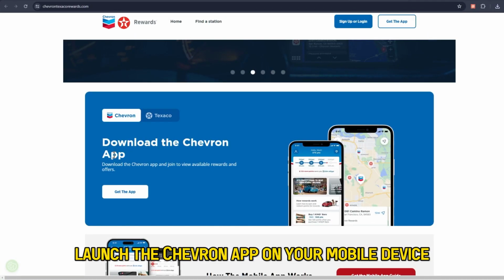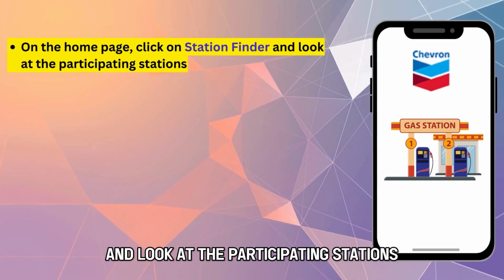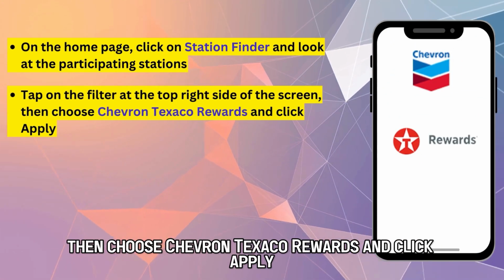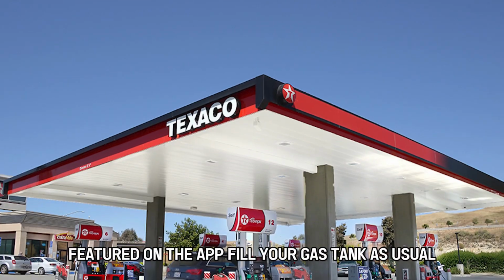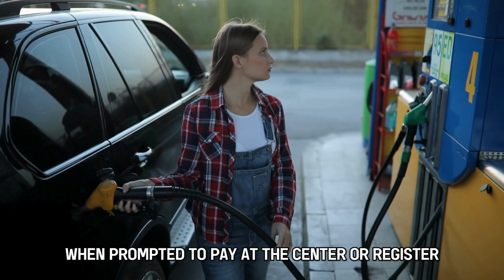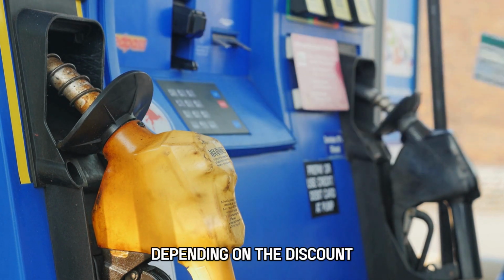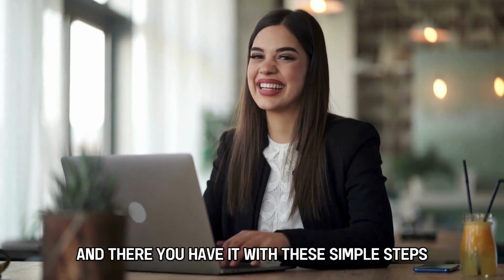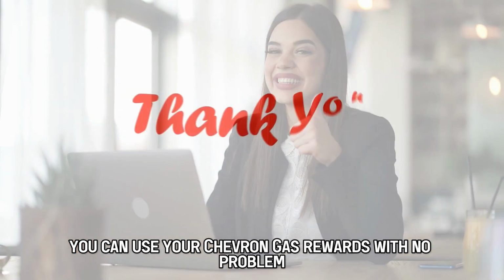How To Use Chevron Rewards (How Do I Use My Chevron Rewards?)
How To Use Chevron Rewards (How Do I Use My Chevron Rewards?). In this video tutorial I will show you how to use Chevron rewards.

With Chevron gas rewards, you can get fantastic discounts from participating gas stations and also earn fuel credits. To redeem these rewards, your points will be first converted to cash. Here is how to use the redeemed points at participating Chevron and Texaco gas stations:
1. Launch the Chevron app on your mobile device.
2. On the home page, click on Station Finder and look at the participating stations.
3. Tap on the filter at the top right side of the screen, then choose Chevron Texaco Rewards and click Apply.
4. Go to the most convenient gas station featured on the app.
5. Fill your gas tank as usual.
6. When prompted to pay at the center or register, input the CTR phone number you used to sign up for Chevron Rewards.
7. Depending on the discount you select, the equivalent points will be deducted, and the amount automatically credited from your gas purchase.